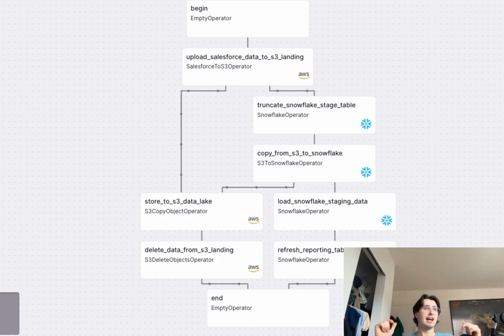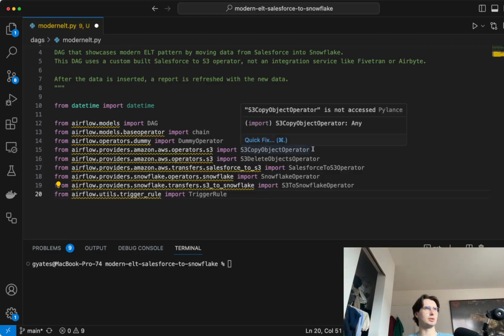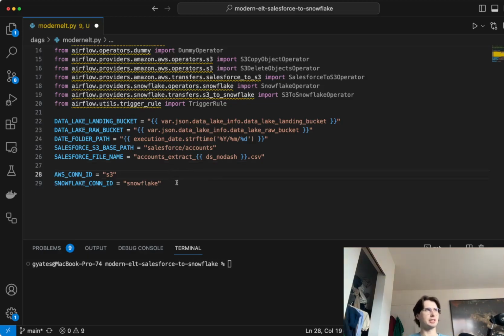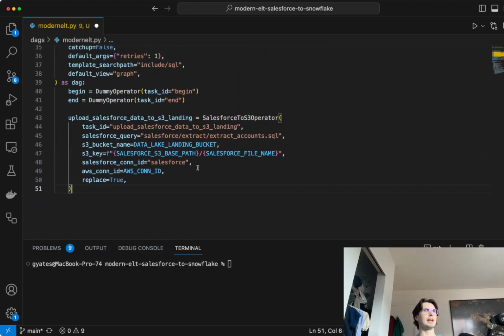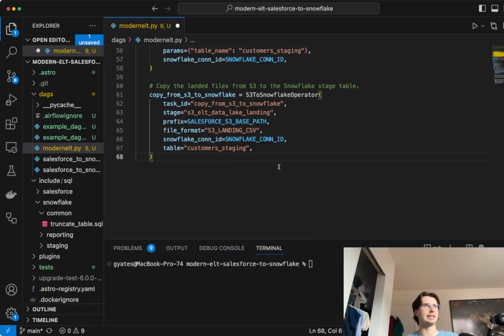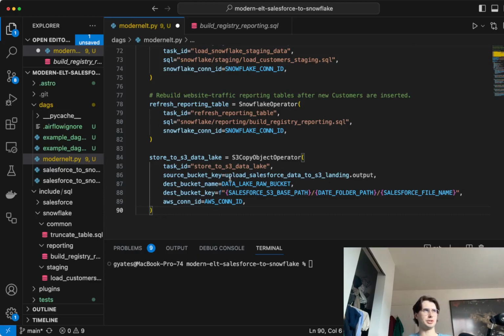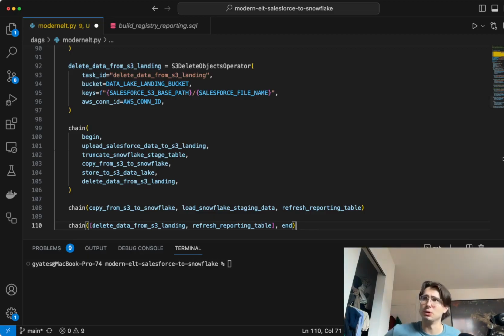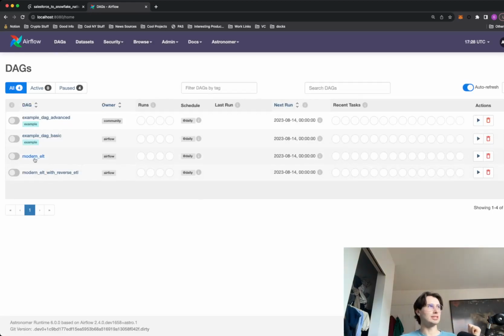How to Build an End-to-End ETL Pipeline with Airflow, Snowflake, S3, and Salesforce!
In this video, we'll go through how you can build your own ETL pipeline using Airflow! You can swap out any of these components for your specific use case, but the general concepts will still hold true!